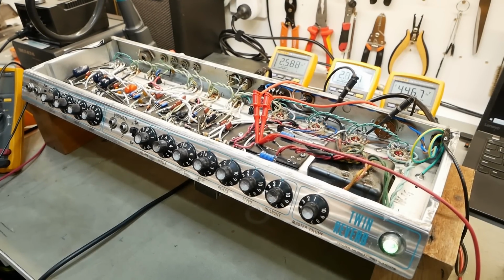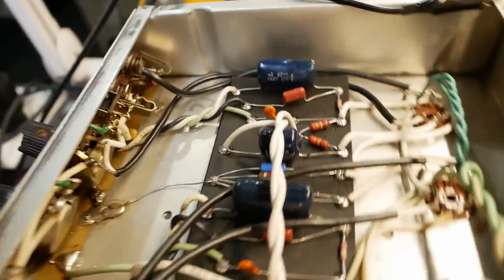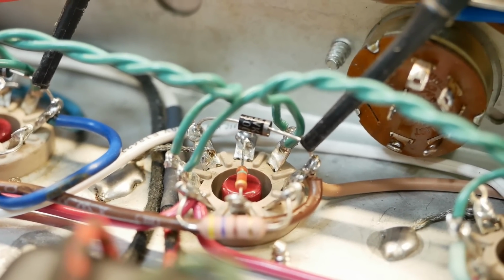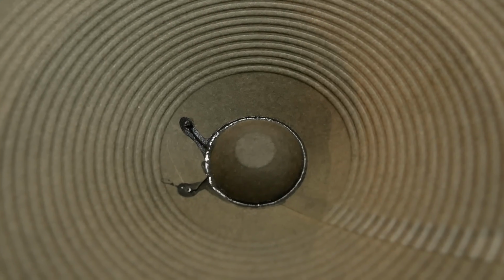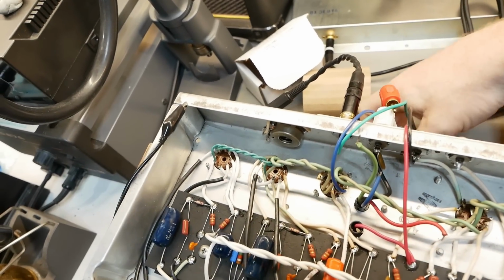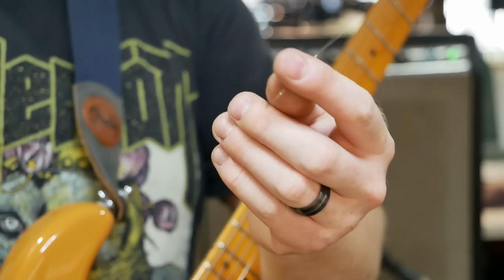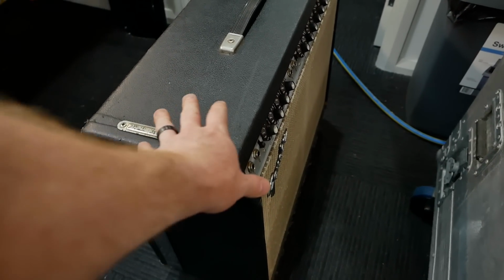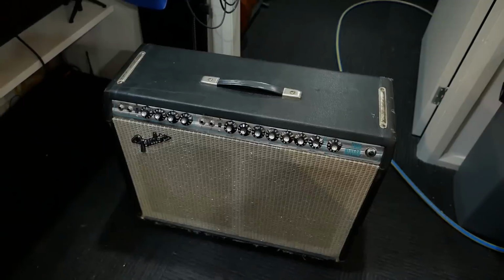Fender Silver Face Twin Reverb - Part 4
Video equipment:
Overhead cam: Panasonic HC-V785 w/Audio Technica AT9946CM mic
Handheld cam: Panasonic DC-G85 w/Olympus M.Zuiko Pro 12-40mm f/2.8
On location cam: Panasonic DC-GH5s w/Panasonic-Leica 9mm f/1.7 & 12-60mm f/2.8
Capture card: Magewell HDMI USB
Editing: Adobe Premiere Elements